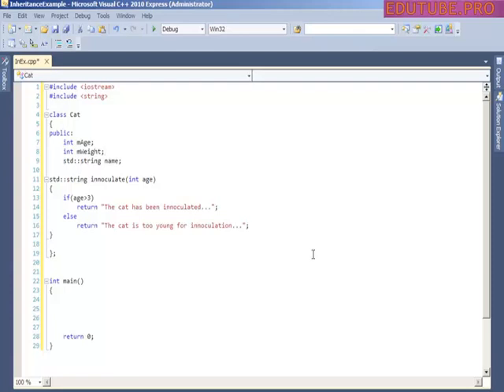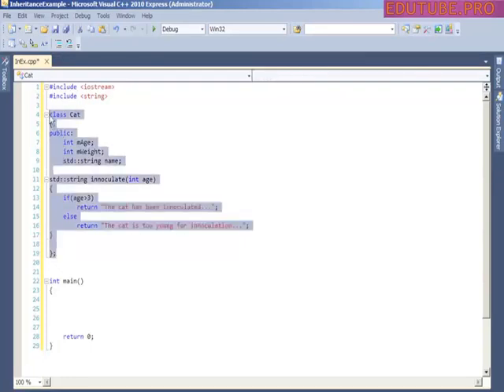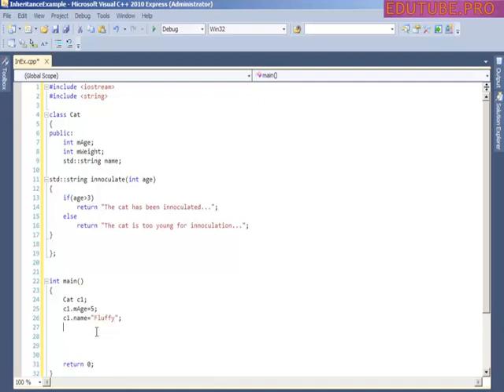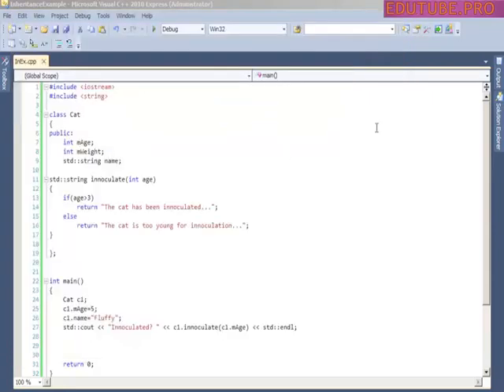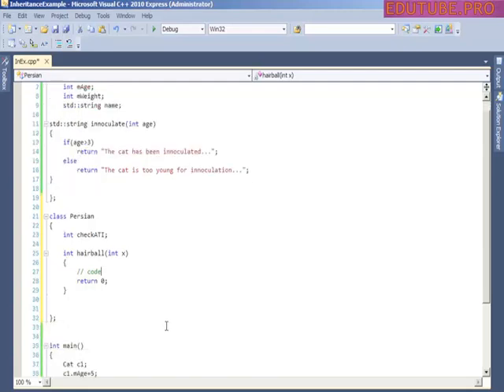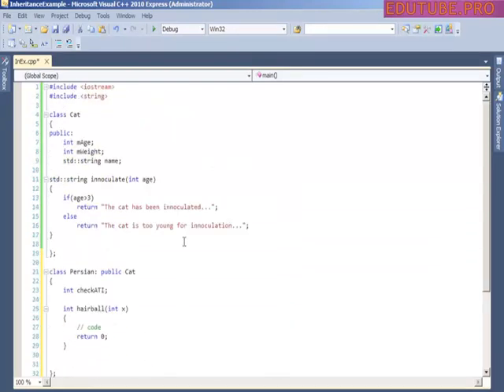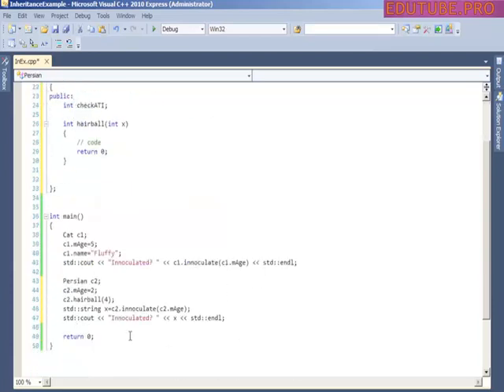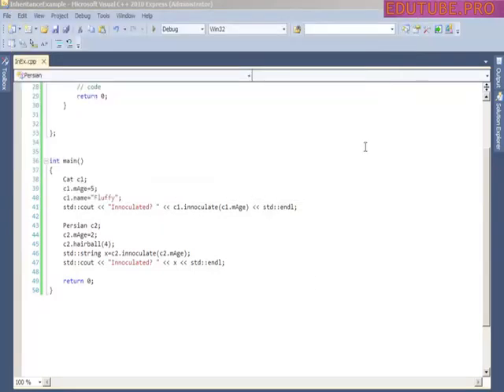WWW EDUTUBE PRO C++, PROGRAMMING TUTORIALS 10 02